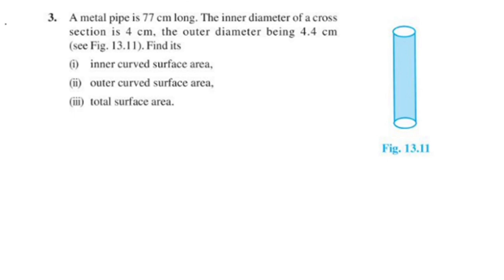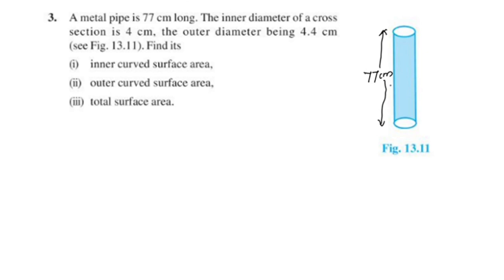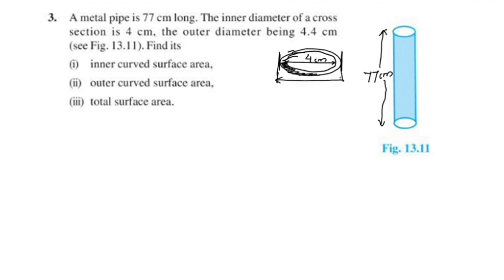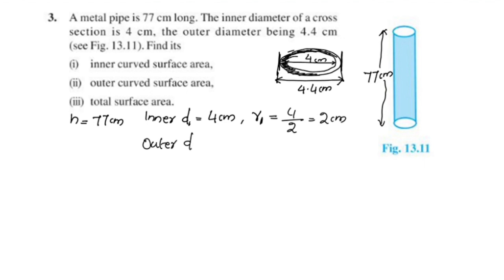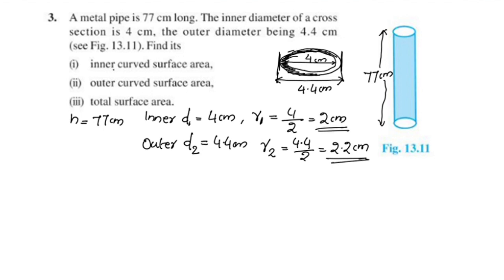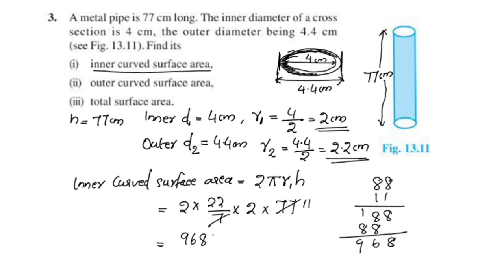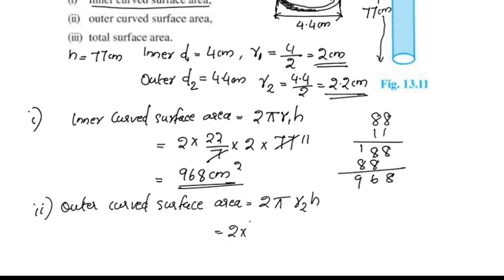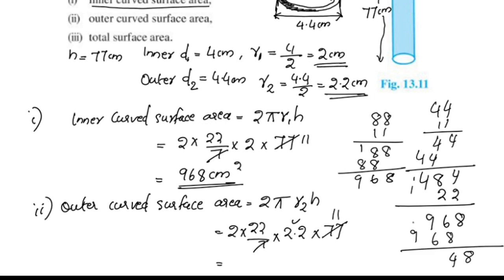Q.no.3 Ex.13.2 CBSE Class 9 Maths Chapter 13 Surface Areas And Volumes In Malayalam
Topics
1) cbse maths class 9
2) cbse maths class 9 chapter 13
3)cbse classes by grace jose
4) ncert maths solutions
5) surface areas and volumes class 9 maths
6) class9 chapter 13 maths exercise 13.2 Q.no 3
7)  class 9 maths  chapter 13
8) class 9 surface areas and volumes  introduction in malayalam